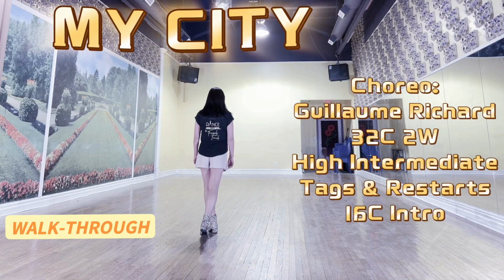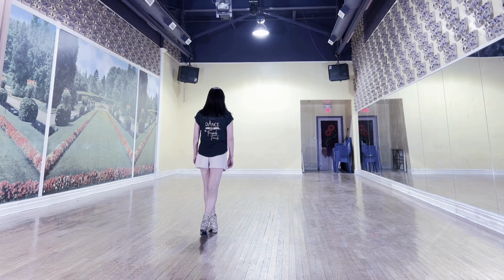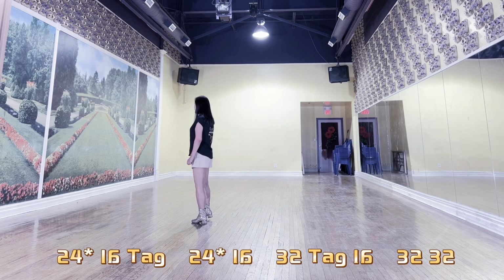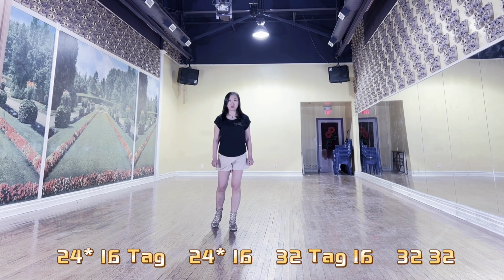MY CITY Line Dance (WALK-THROUGH) | High Intermediate | Guillaume Richard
0:00 Step & Count by Section
2:31 Count

MY CITY Line Dance
Choreographer: Guillaume Richard (FR) - February 2025
Count: 32  Wall: 2
Level: High Intermediate